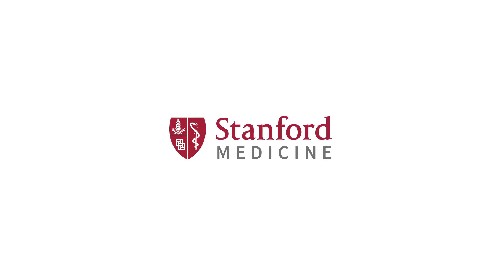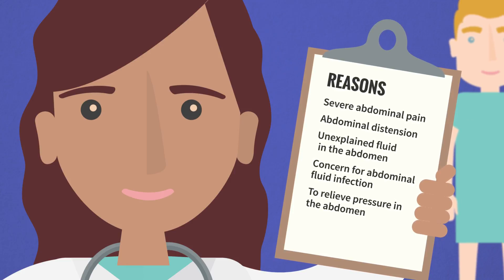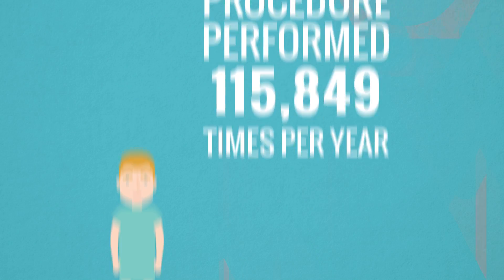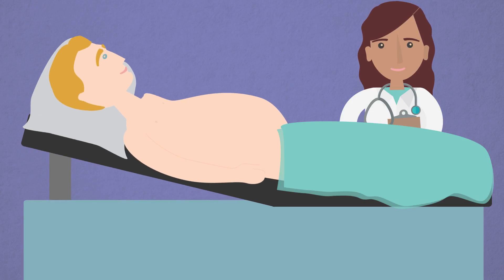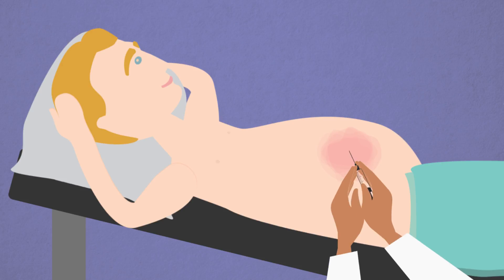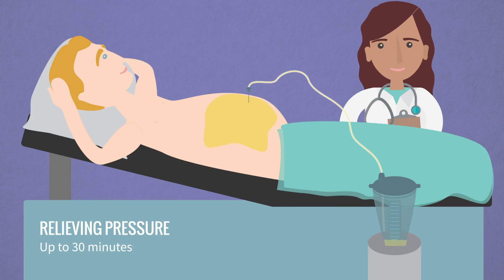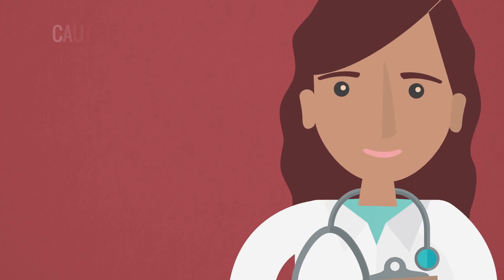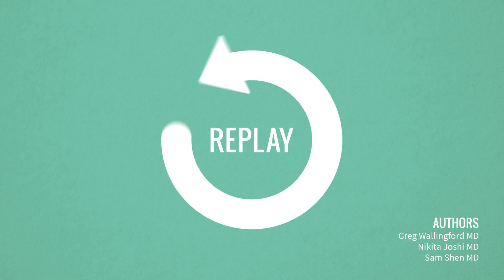Paracentesis Procedure – What to Expect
A video on what you can expect when undergoing paracentesis.

Faculty or student at Stanford Medicine?

Created by Stanford EdTech in Collaboration with the Stanford Health Care Emergency Department, 2017.